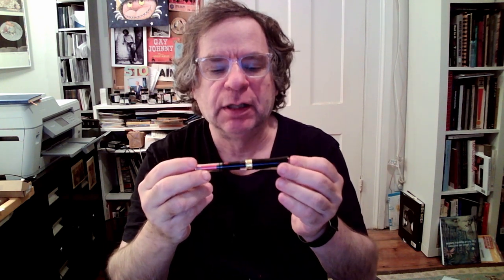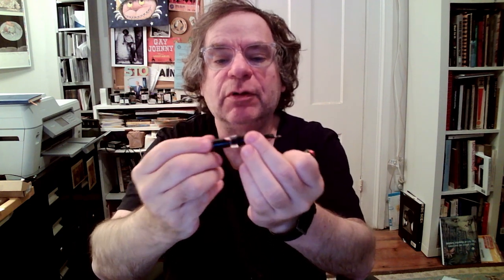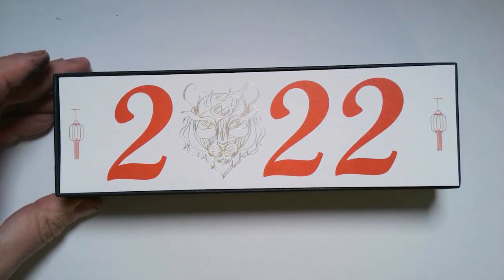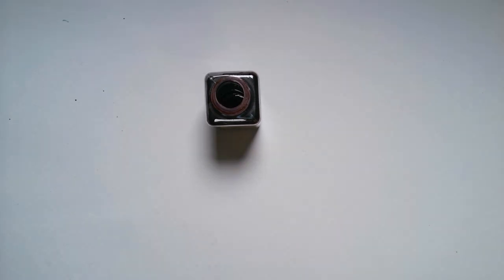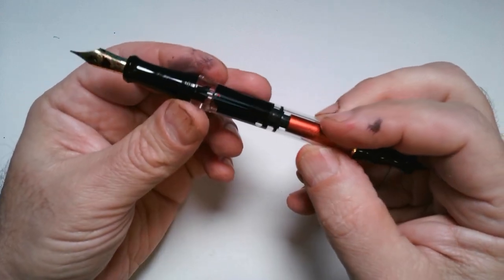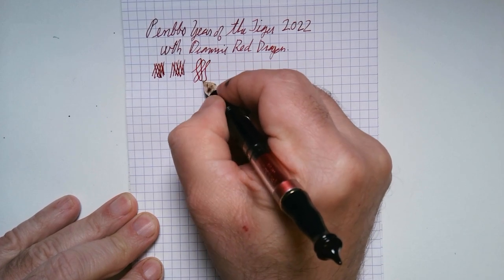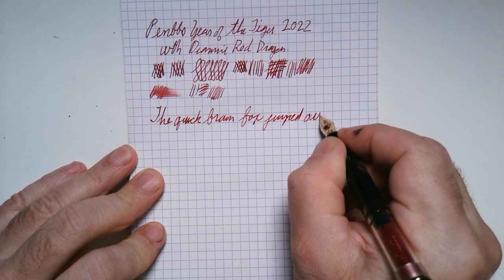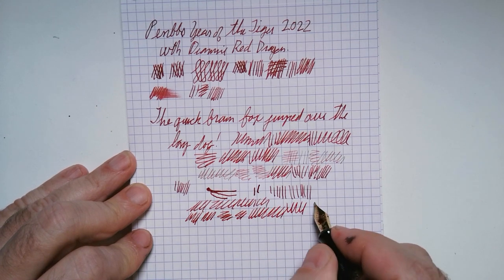Year of the Tiger Penbbs 546 Fountain Pen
Jonathan Weinberg reviews the 2022 Year of the Tiger Penbbs Fountain Pen and draws a Tiger